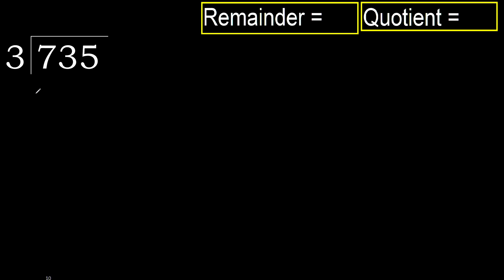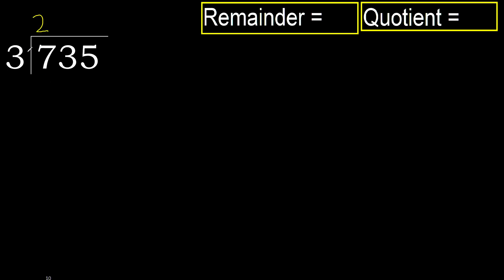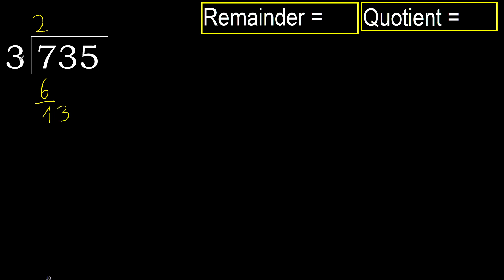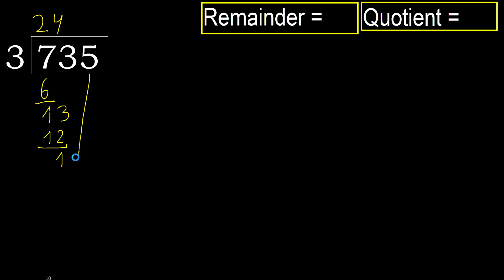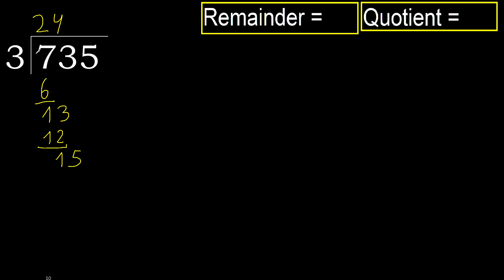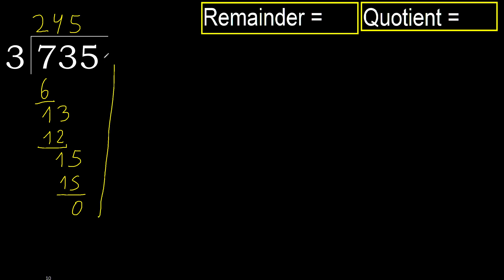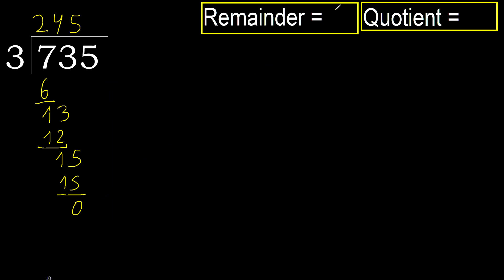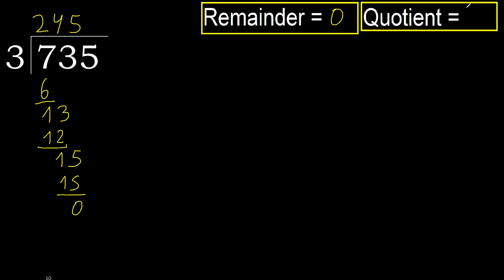Divide 735 by 3 , remainder . Division with 1 Digit Divisors . How to do